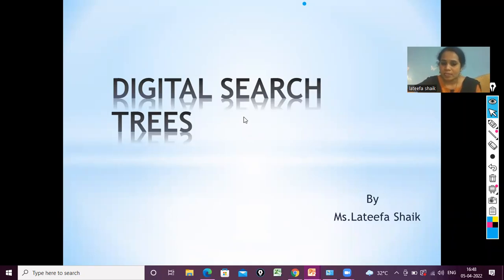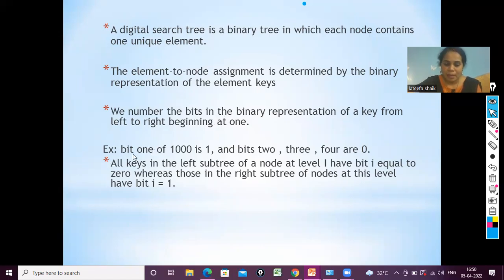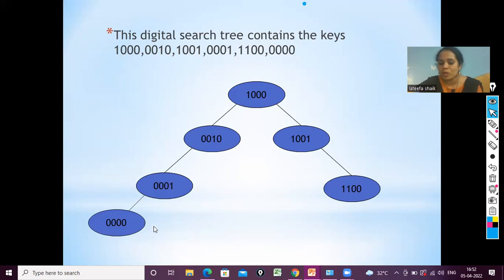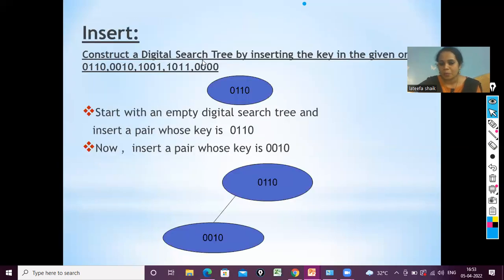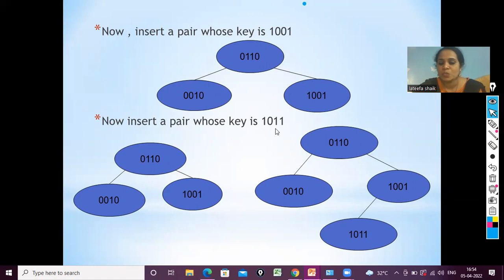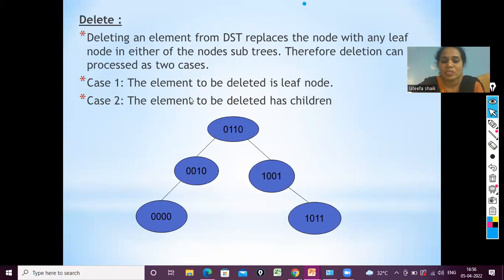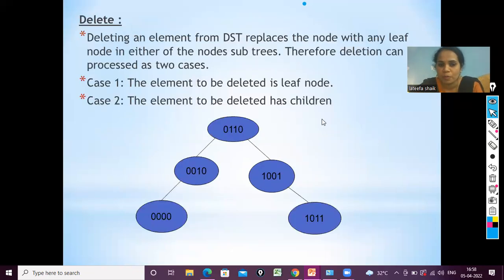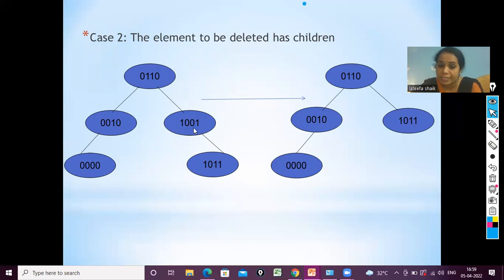Digital Search Tree